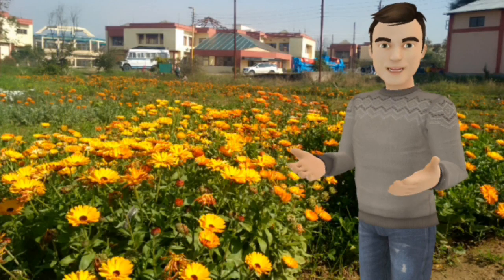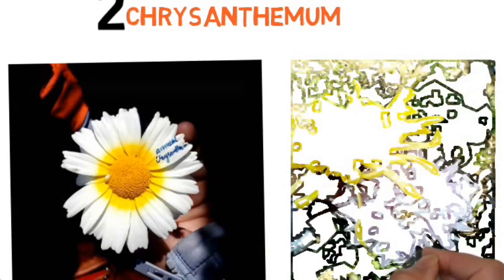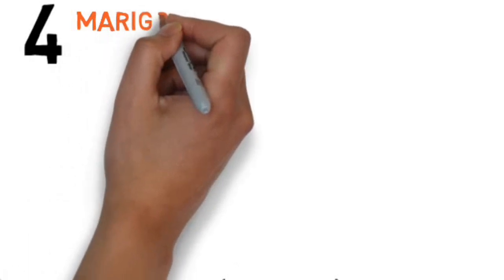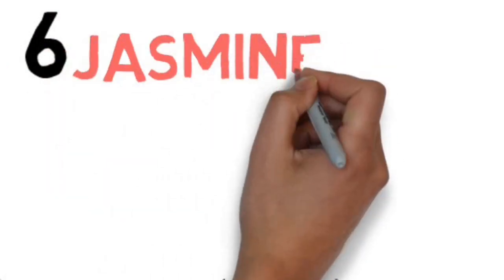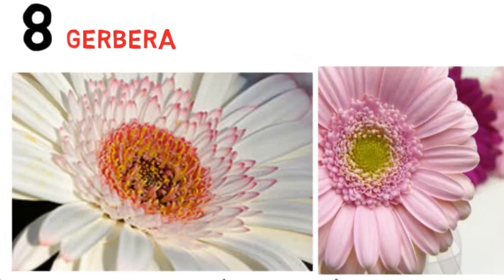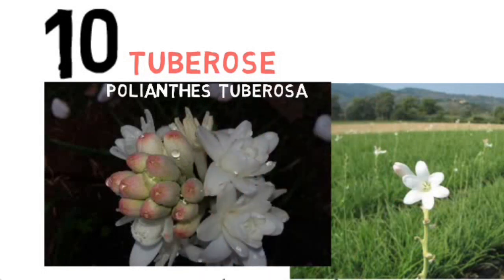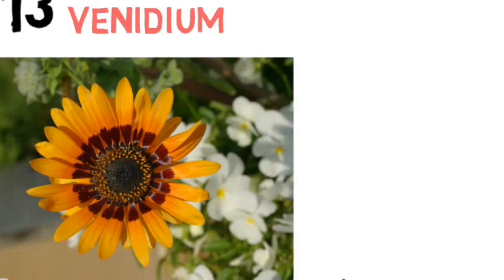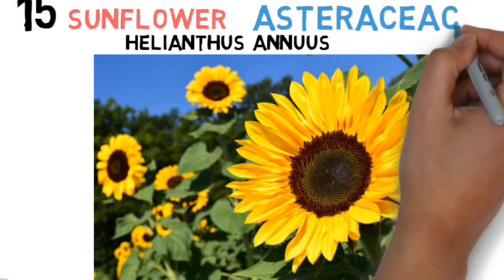Flowers ; Identification of Ornamental flowers.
Flowers; identification of Ornamental flowers by Agricultural Academy.
Floriculture.
Course ; production technology of ornamental plants ,MAPs and land scaping.
Agriculture